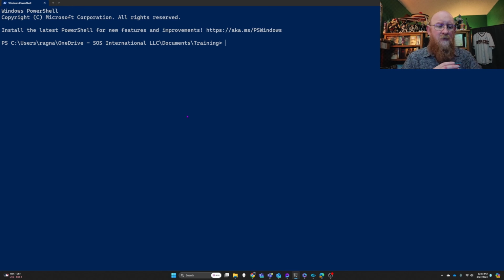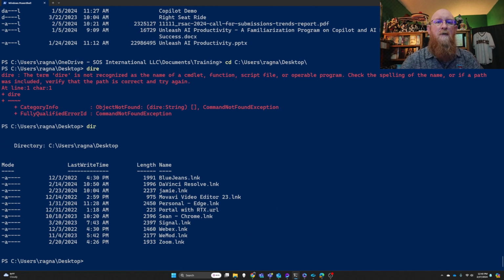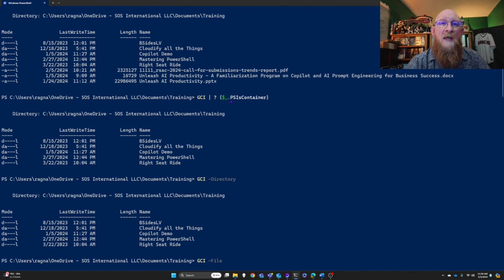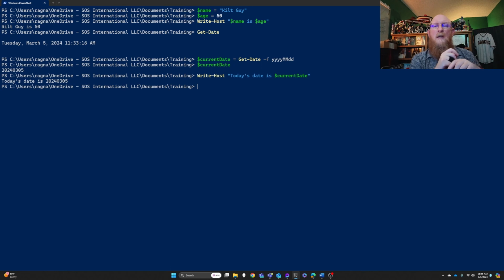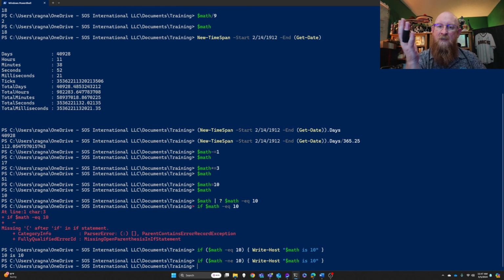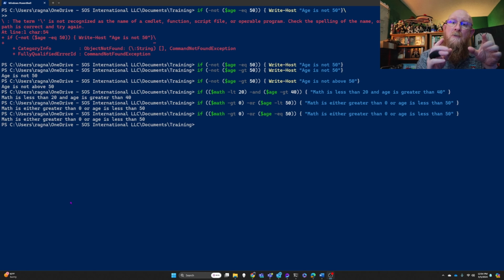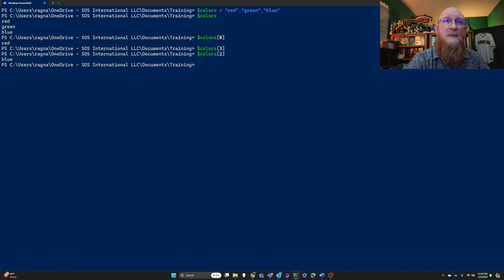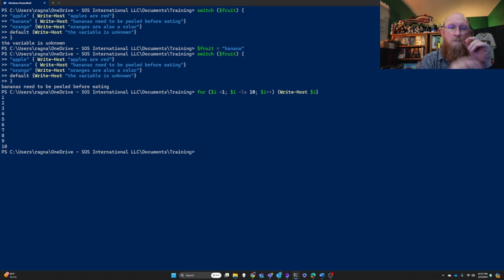Mastering PowerShell For Cyber Analysts Module 1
Join the Kilt Guy as he delves into the fundamentals of PowerShell, essential for budding cyber security analysts. From basic commands to navigating the system, understanding variables and operators, to mastering conditional statements and loops with FOR and WHILE.

This video sets the groundwork for your PowerShell journey. Tune in to build your skills and strengthen your cyber security arsenal with Kilts and Computers!